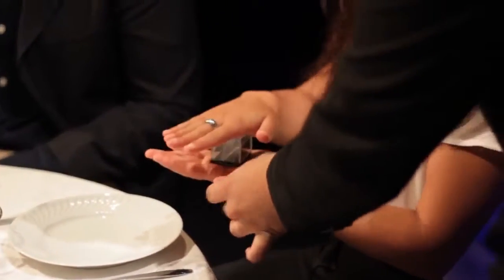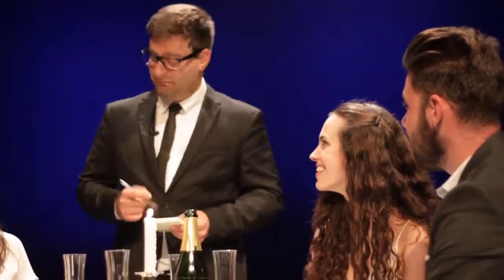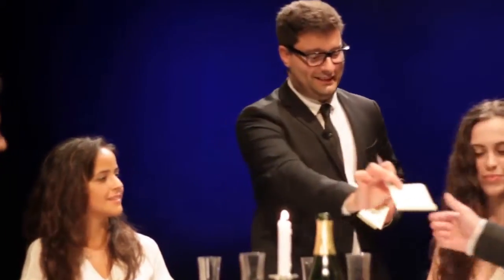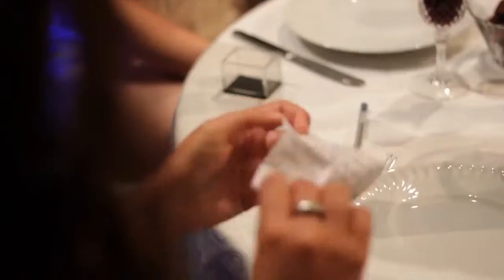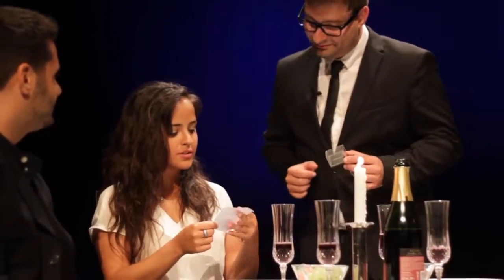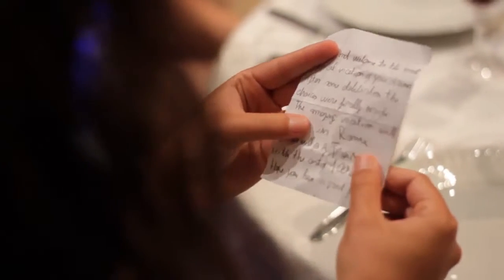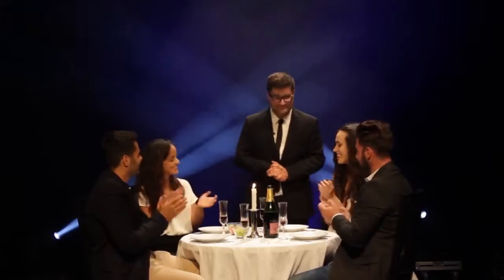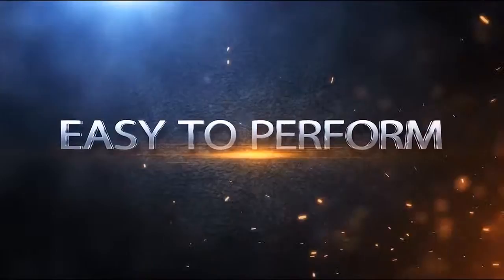Dream Pad by João Miranda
From the creative mind of João Miranda comes a new confabulation effect for close-up, never seen before.

Dream Pad allows you to predict ANYTHING, from numbers, words, places, and even personal information such as a spectator ID.

Here's an example of a basic routine:

The magician shows a small paper inside of a small box and tells the audience that he has written a prediction in it.

Then the magician says that he had a dream where he had made a trip to a certain place, through some kind of transport and by a certain amount of money.

The spectator is told to name any city or country, any transport and any amount of money, and the magician writes it down on a small post it pad, without any cover, in full view of the audience (does not use the double writing principle).

At the end, the magician shows his prediction that was in full view the entire time to the audience and it matches with what the spectator freely named!

Dream Pad includes all the gimmicks and video instructions.

Easy to do, instant reset and very practical. Dream Pad allows you to perform what might be one of the greatest mentalism close-up effect of all time.

VISION BOX SOLD SEPARATELY